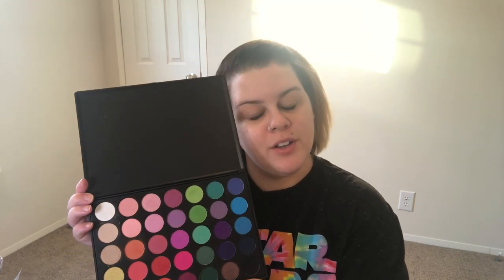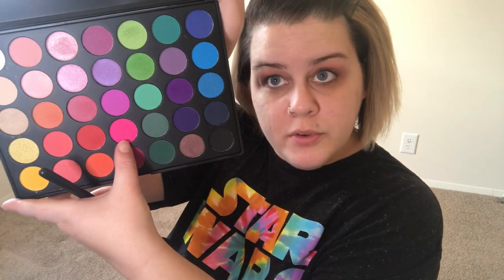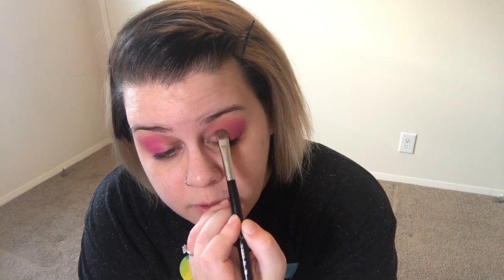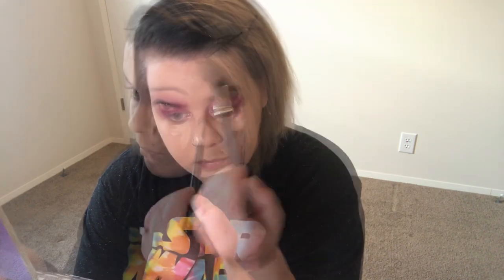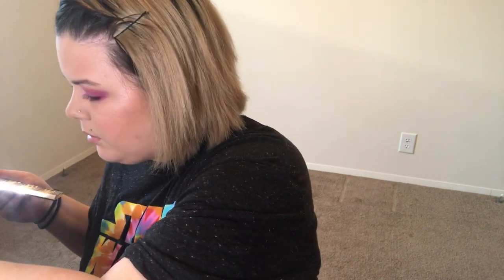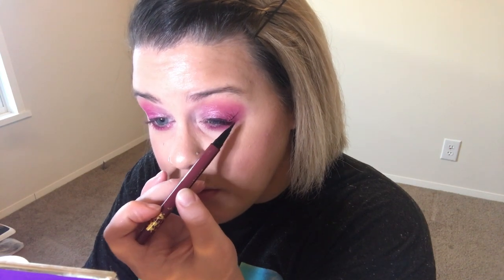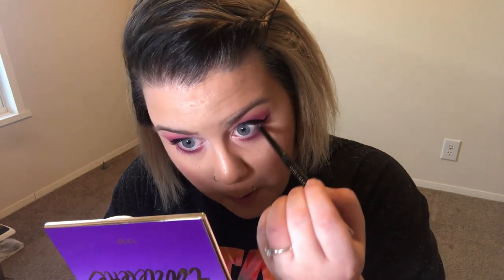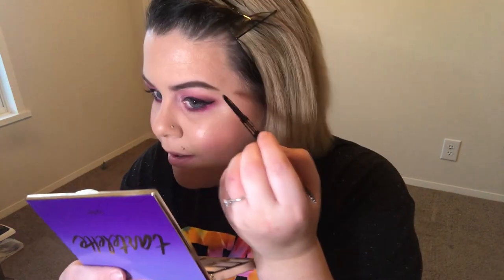PINK EYESHADOW | Liz Walters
It’s been a hot minute! Thanks so much for tuning in today! I hope you enjoyed playing in makeup with me, let me know what you’d like to see next.